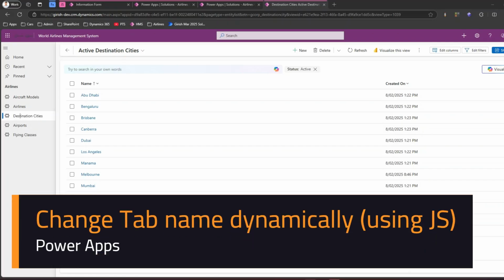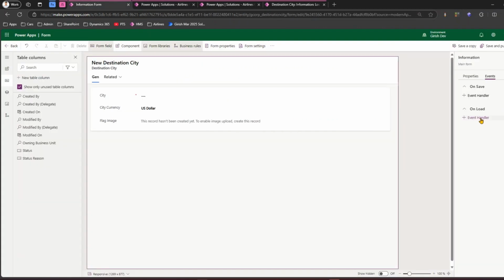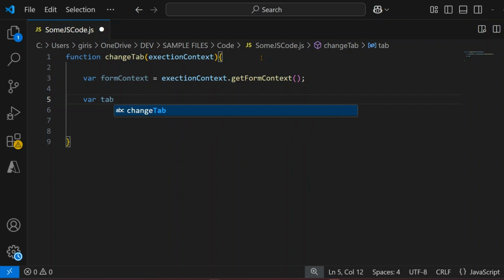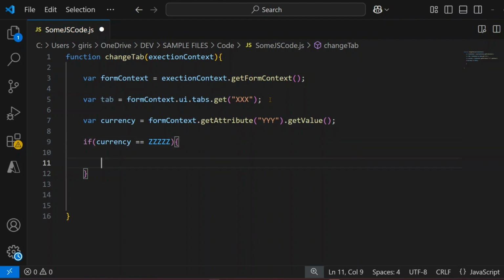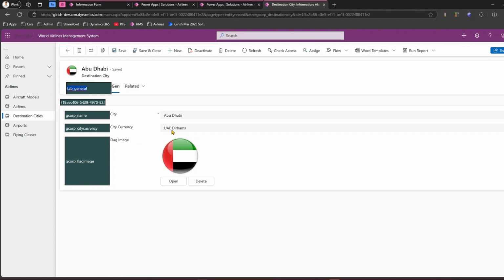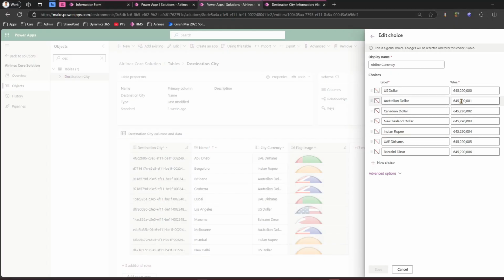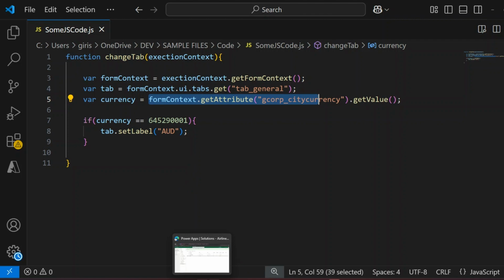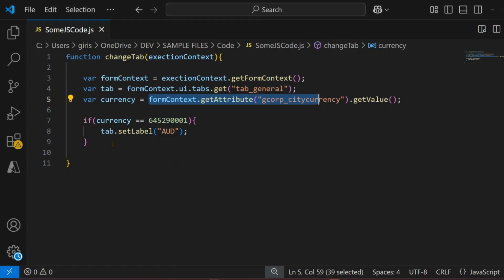How to change tab names dynamically using JavaScript for a Power Apps (model driven app)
This video shows how to change the tab name in a model driven app (Power Apps) using JavaScript.

Girish Uppal provides a walkthrough on how to change the tab names dynamically using a simple JavaScript code.

formcontext.ui.tabs.get() function can be used to get the current tab name for a model driven app by utilising the form context.

setLabel() function can be used to set the name of tab once the tab is retrieved using the above-mentioned function